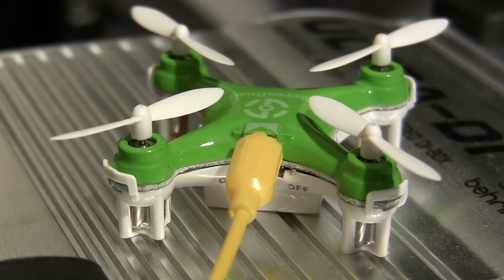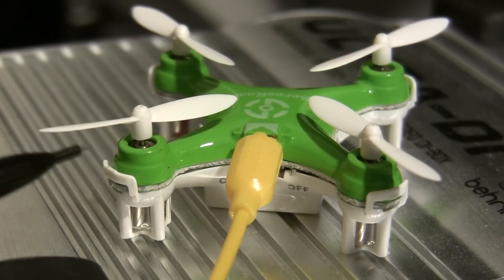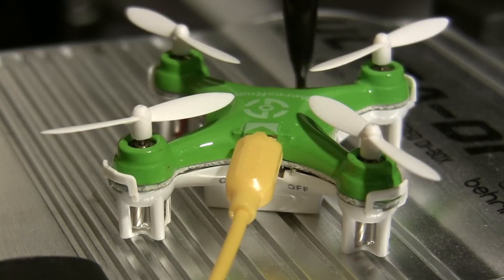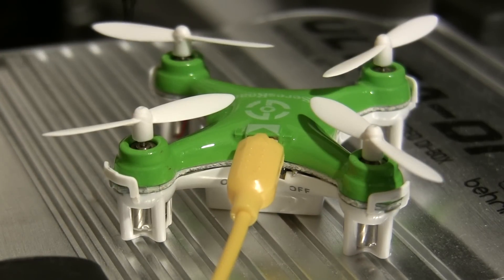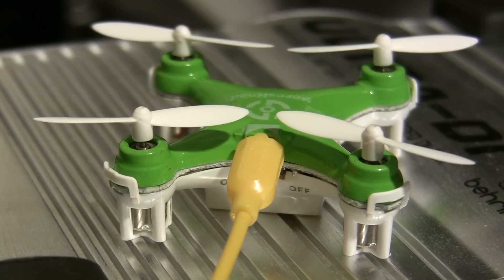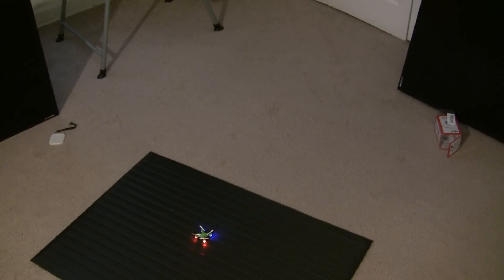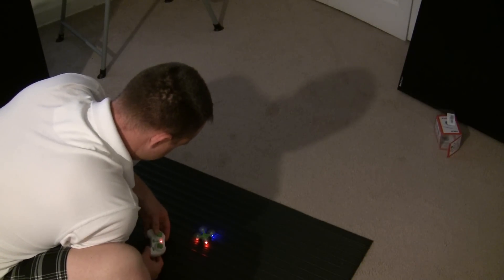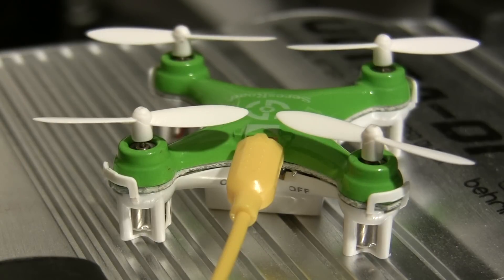How to Fix a Drone that Won't Fly Broken Props Install Wrong and Wifi Interference Can't Takeoff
The tiny micro quad-copter drone CX-10 won't take off if your blades/props are placed on the wrong motors.

Review the video to see how the rotor blades should look on your CX-10 mini-quad so you can fly this awesome bit of engineering.

WIFI Interference: 2.4ghz wifi will sometimes interfere and cause you to loose radio connection.

Your quad-copter will become none responsive and the props may rotate of out control. You'll have to be careful because if the blades continue to spin when this happens you could break them.

Home wifi, cell phones, microwaves, TVs, Xbox interface all might be emitting some WIFI as well.

Fixing the CX-10 quadcopter is easy but you must be gentle not to break the plastic blades.

The blade slope must face inwards into the on and off switch and same for the front of the uav.

If you have wifi interference you'll have to reset both the controller power switch and the copter power.

If you crash the quadcopter cx-10 you'll have to reset the power as well because it may trip up the gyros inside the mother board.

Reset the quad copter and continue flying!

Recorded with:
Canon Vixia HG20
Edited in Adobe Audition CS6

how to fix a drone that won't fly cheerson cx-10